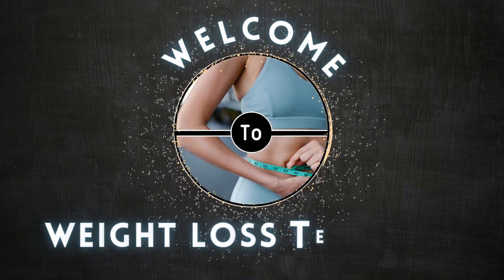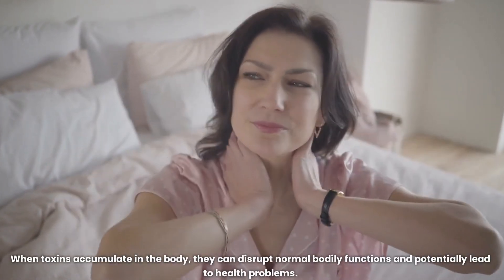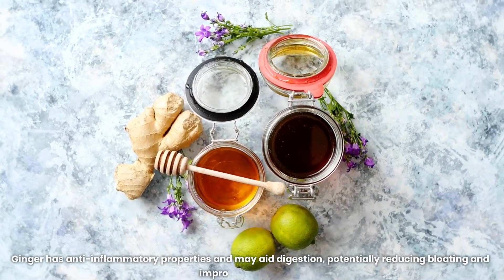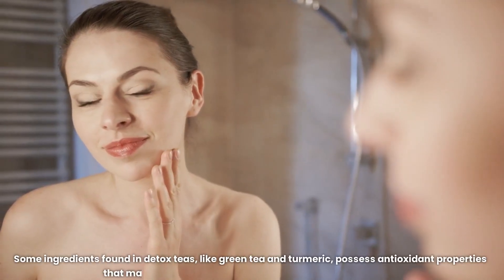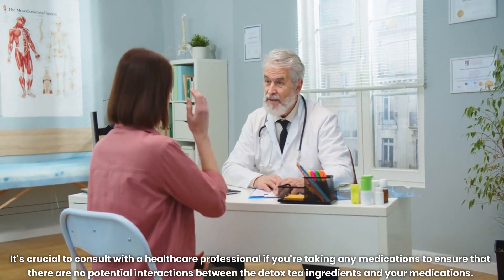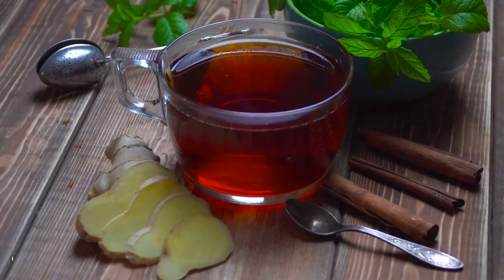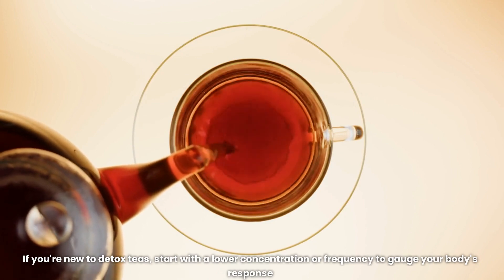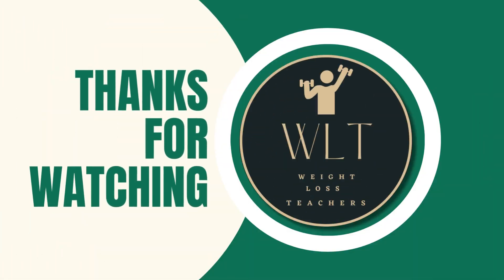Best Detox Tea For Weight Loss I Weight Loss Teachers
*Are you looking for tips on detox teas and their benefits?*

If you want to know what are detox teas, you've landed on the perfect video.

In this captivating video, we dive deep into the world of weight loss by sharing valuable insights on detox teas and their benefits. Our mission is to empower you with the knowledge and tools you need to kick-start your weight loss journey and achieve remarkable results.

Discover the detox teas for weight loss which are beneficial for countless individuals. We'll guide you through practical steps and techniques that can accelerate your weight loss progress, ensuring you reach your goals in record time.

We're here to help you by providing insights into the best detox tea for weight loss. From high-intensity exercises to smart dietary choices, we'll equip you with various options tailored to your preferences and lifestyle. Say goodbye to the frustrating plateau and hello to a slimmer, healthier you!

_Disclaimer: The information in this video is intended for educational and informational purposes only and should not be considered as medical advice. The content is not intended to be a substitute for professional medical advice, diagnosis, or treatment. Always seek the advice of a qualified healthcare provider with any questions you may have regarding a medical condition. The creator is not responsible for any losses, damages, or injuries that may occur as a result of following any of the advice or suggestions presented in this video. Please consult your physician or a qualified healthcare provider before making any changes to your diet, exercise routine, or lifestyle._